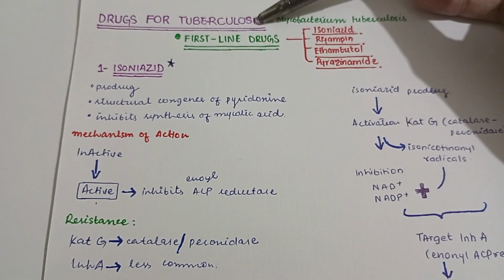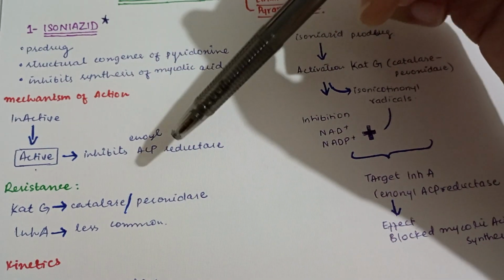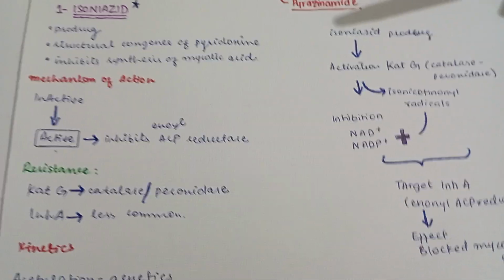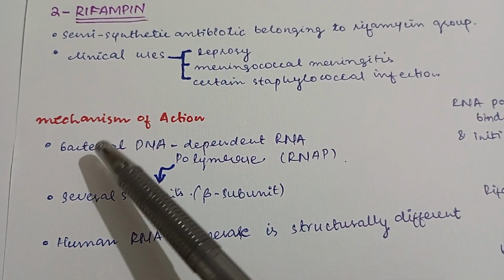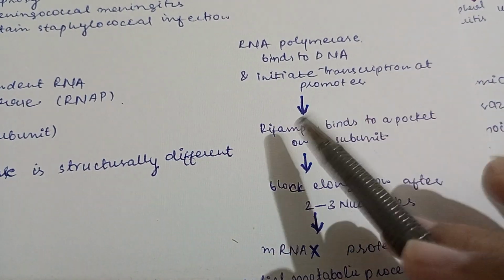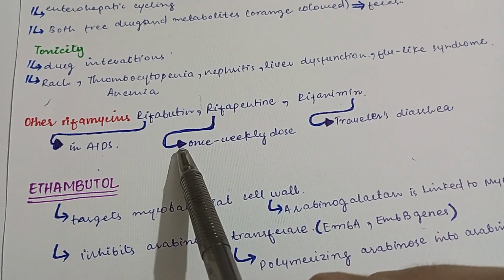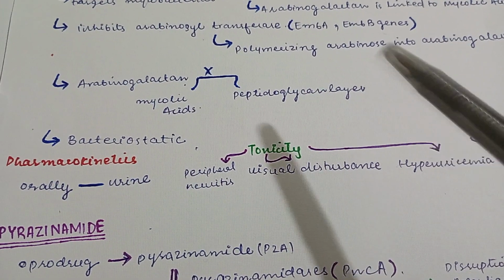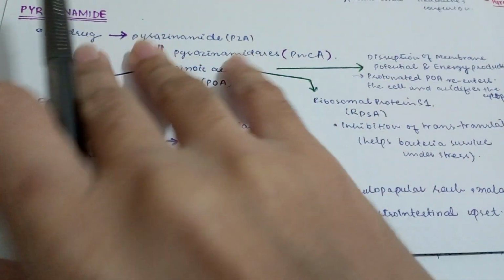Anti-Tuberculosis First-line Agents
In this video, we explain the first-line anti-tuberculosis (TB) drugs in a clear and simple way, perfect for medical students and healthcare learners. You’ll learn about the mechanism of action, uses, and side effects of the key anti-TB agents including Isoniazid (INH), Rifampin, Ethambutol, Pyrazinamide, and Streptomycin.

We break down each drug step-by-step to make TB pharmacology easy to remember and exam-friendly. This video is especially helpful for MBBS, nursing, pharmacy, and USMLE/PLAB/FCPS preparation.

✨ What you’ll learn in this video:

Overview of 1st line anti-TB drugs

Mechanism of action & key targets

Important side effects & toxicities

Clinical uses and special notes

📌 Perfect for:
Medical students | Nursing students | Pharmacology learners | Exam preparation